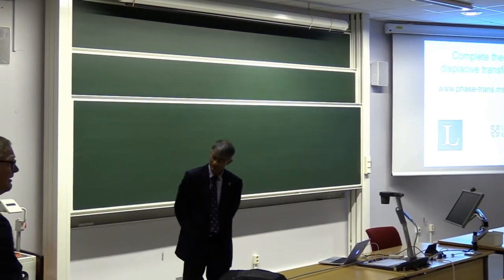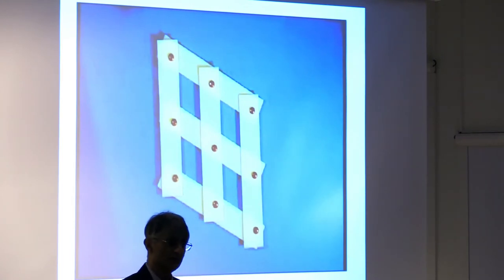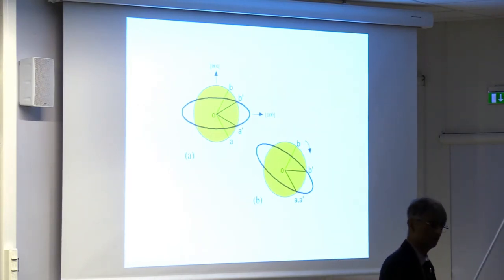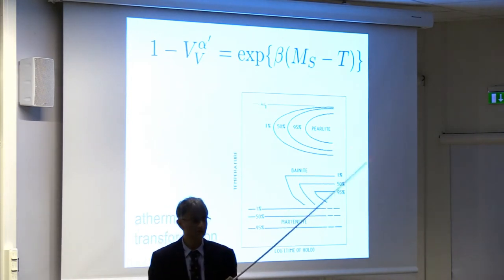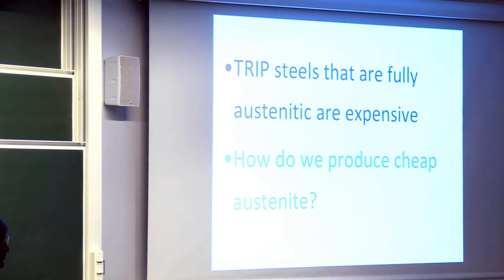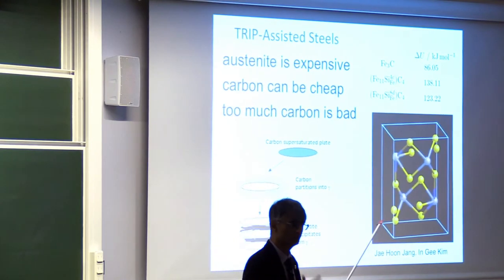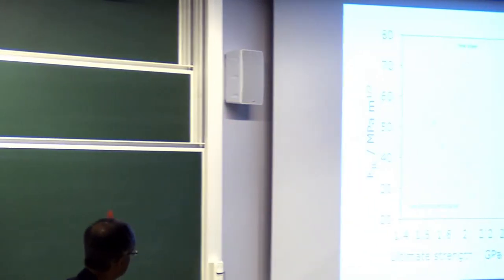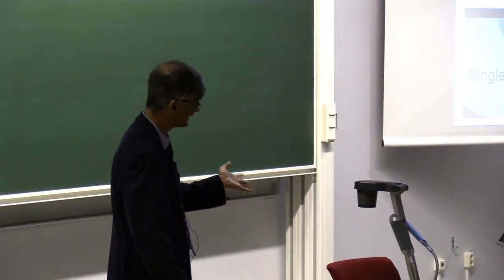Part II: displacive transformations lecture at Luleå tekniska universitet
A lecture given by Harry Bhadeshia at the lecture at Luleå tekniska universitet (LUT, Sweden). Photographer: Johnny Grahn.